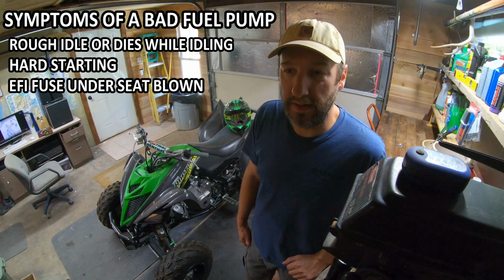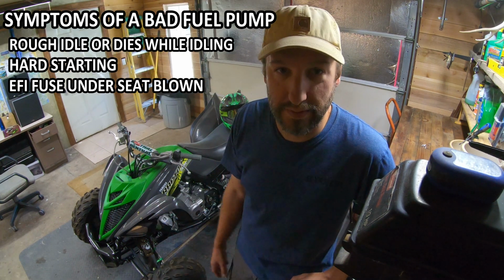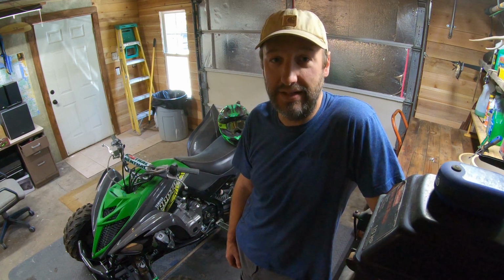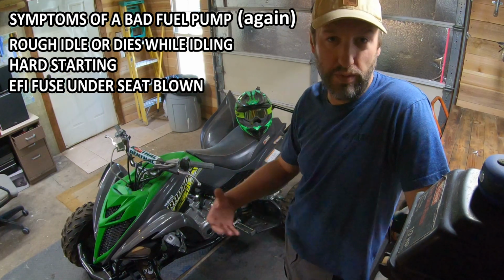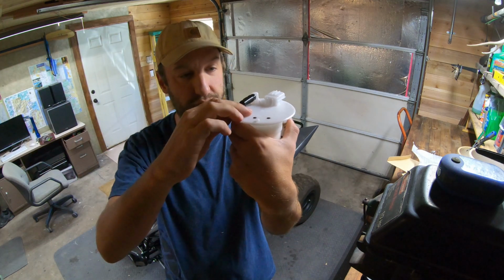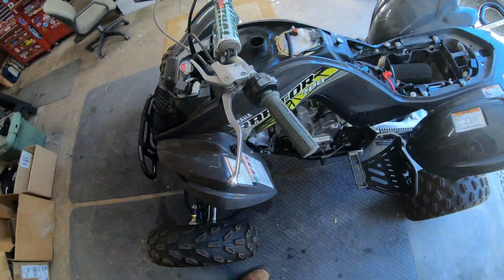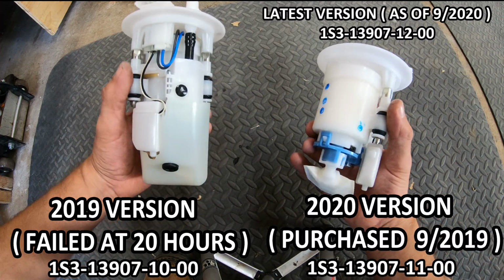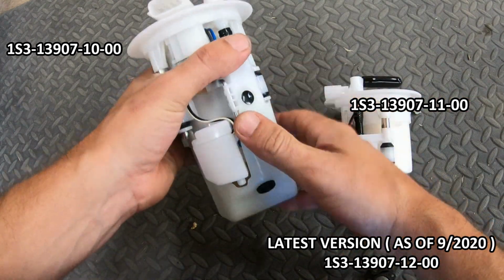2019 Yamaha Raptor 700 2020 Fuel Pump Replacement ( Won't Start, EFI Fuse Blown )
VIDEO WAS PREVIOUSLY RECORDED SEPTEMBER 2019 - About 6 months after I bought this brand new Yamaha Raptor 700 it started having trouble running correctly. It would have trouble starting after a long ride and then it would not idle right. The engine would stall or stutter and then die. Finally one day it stopped running entirely. I noticed the EFI fuse under the seat was blown so I replaced that and it fixed the problem but only temporarily. I got maybe one or two more rides in and then it stopped running entirely even with a brand new fuse installed at about 20 hours of engine runtime total. At that point I decided to install a new fuel pump rather than take it back to the dealer since my 6 month factory warranty was expiring and I didn't have time to take it in right then with work.

FUEL PUMP YAMAHA PART NUMBER (LATEST VERSION AS OF FALL 2020)
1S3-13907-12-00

I purchased the parts for this video through the Rocky Mountain ATV

TRACK 1 Artist: Consinity Track: Intro Album: Sacrifice the Queen

TRACKS 3 AND 4 Artist: PrimalSoundsStudio Track: Many Miles Away